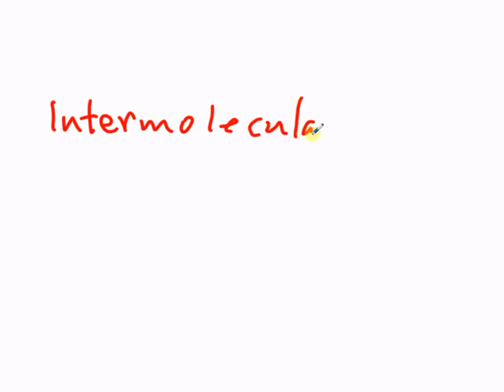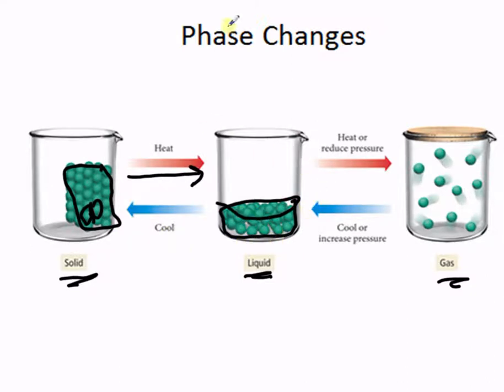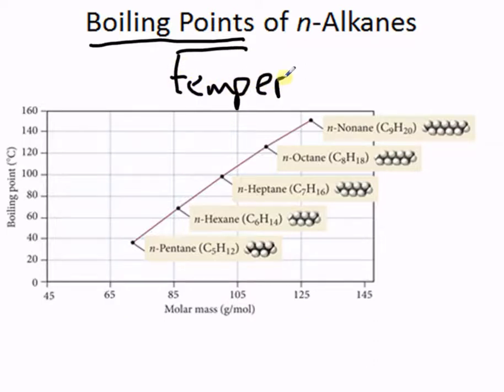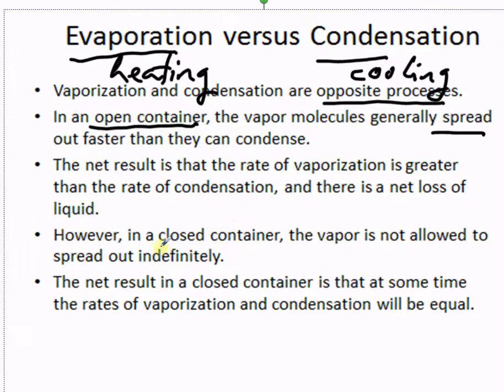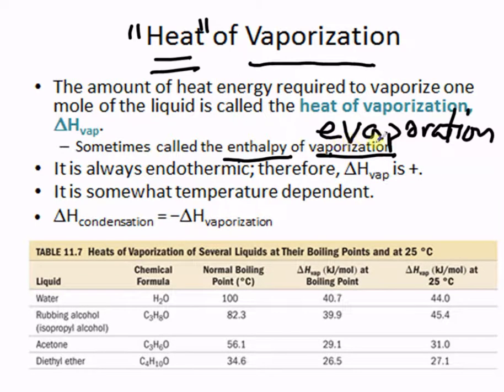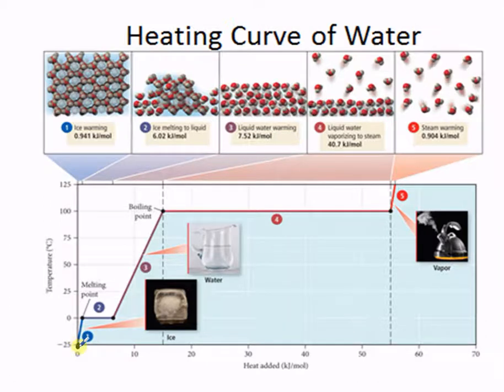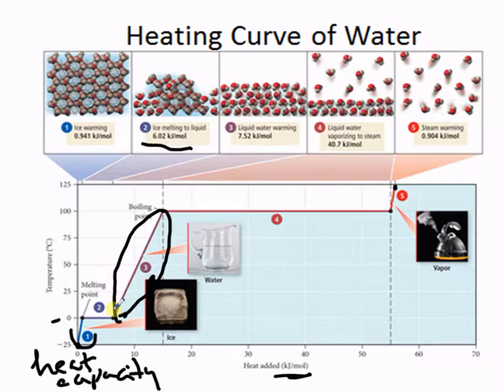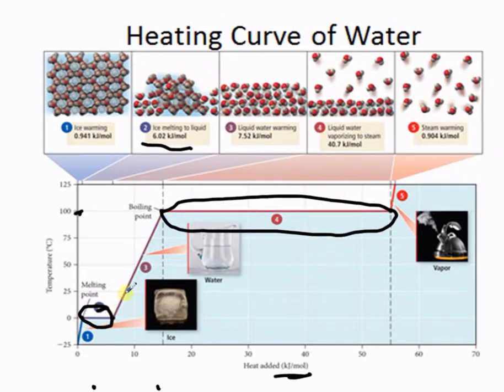Phase change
Explanation of how substances change physical state